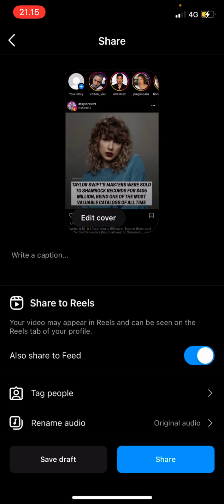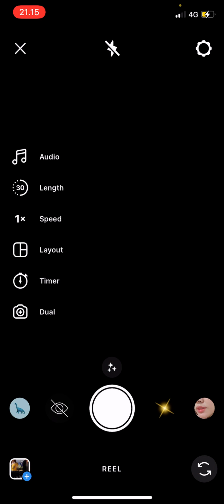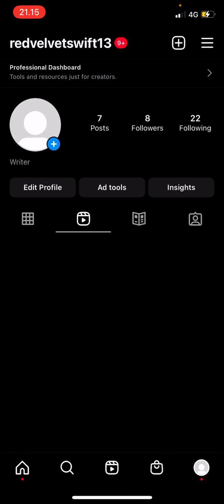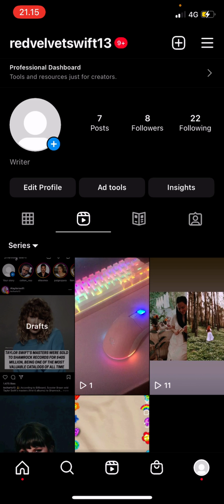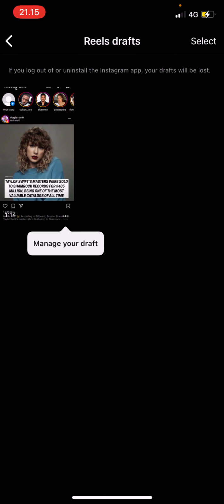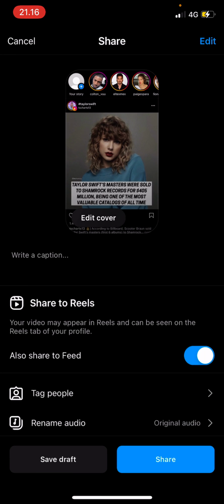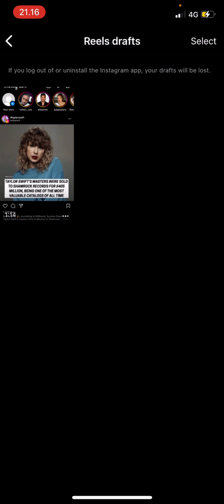How To Find Saved Reels Draft On Instagram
This tutorial will show you how you can find saved reels draft on Instagram.